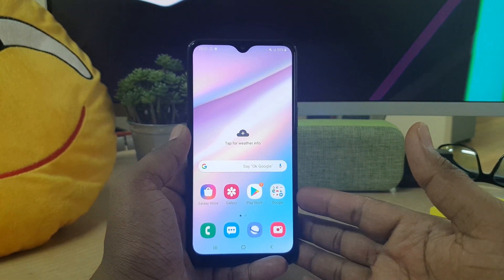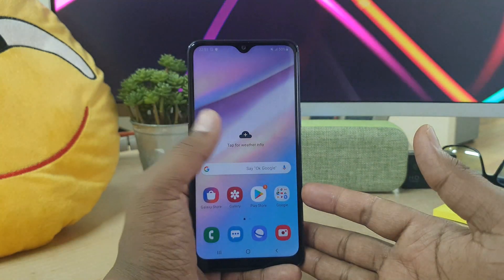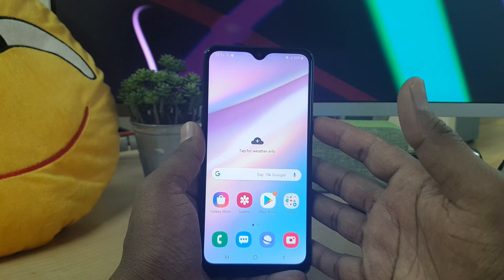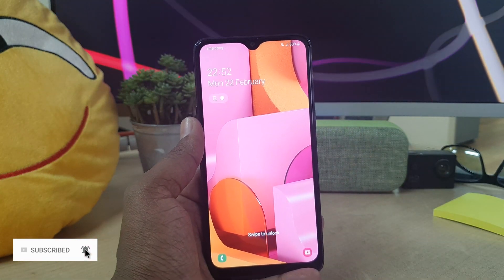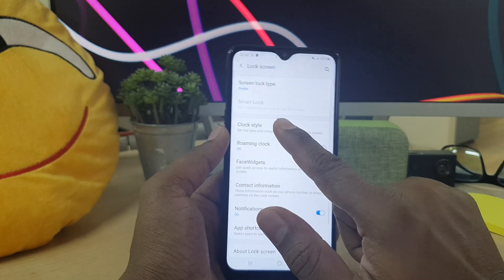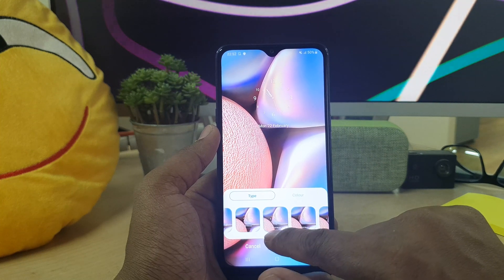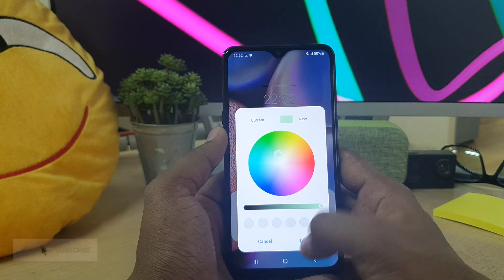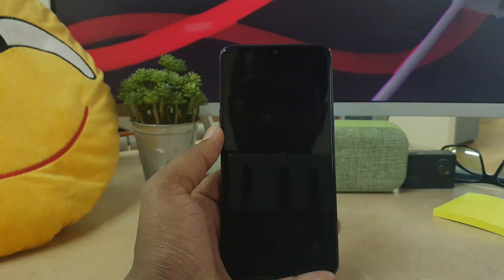How to change the Clock Style (Size) on Samsung Galaxy A10s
Enjoy a seamless entertainment experience with the remarkable Samsung Galaxy A10s Dual-SIM smartphone. It is packed with advanced features and functionalities to give you top-of-the-line user experience. The 6.2inch screen of this high-end smartphone renders an incredible resolution of 720 x 1520 pixels, which makes it a delight to watch your favorite content. Furthermore, it is powered by an incredibly powerful and efficient Octa-Core processor and 2GB RAM that ensures a flawless performance. This exceptional Samsung mobile features a 13MP plus 2MP rear camera system for capturing brilliant pictures on the go. Also, it has an 8MP front camera for capturing memorable selfies with your friends or loved ones. Thanks to its 32GB internal memory, this smartphone gives you ample space to store your captured pictures and videos, applications, games, and much more. What’s more, it includes a long-lasting battery that will easily give you long hours of trouble-free use on one single full charge. Also, it supports 4G LTE connectivity, so you can live stream live videos and download and upload content on the internet, at breakneck speeds. Available in a gorgeous blue finish, this smartphone will complement your personality.

In this video tutorial I'll show you how to change the clock style or size on Samsung Galaxy A10s